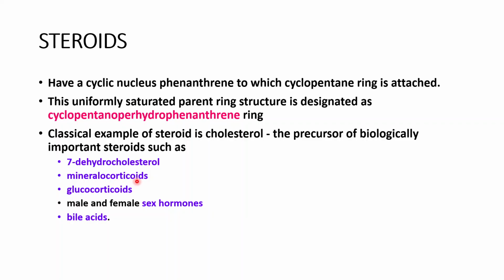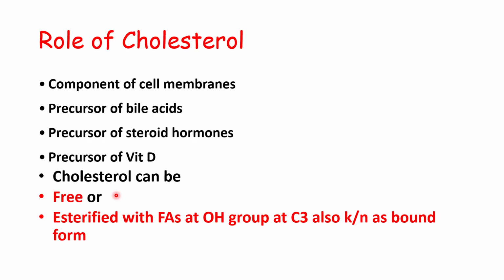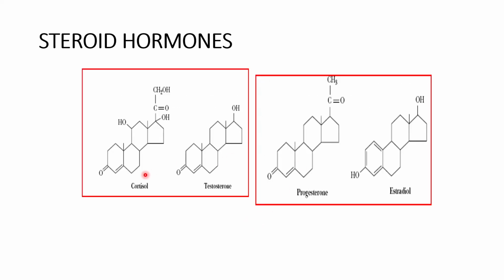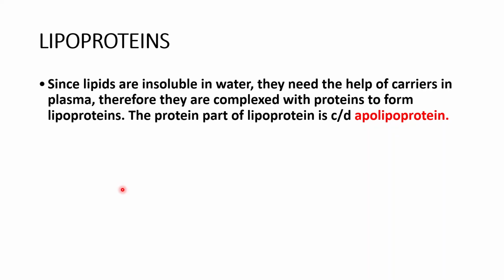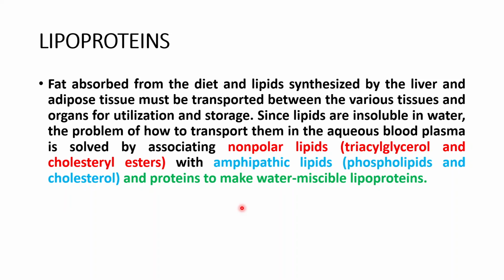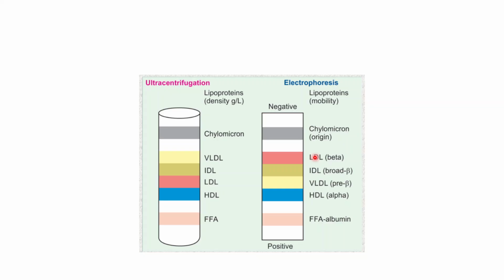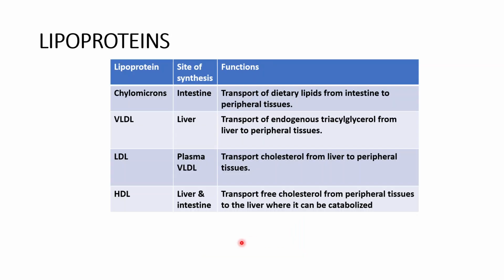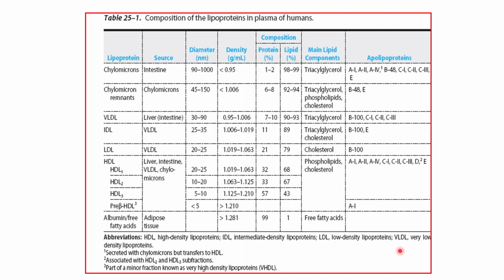Lipid chemistry part-3